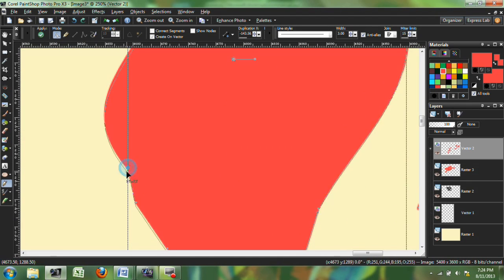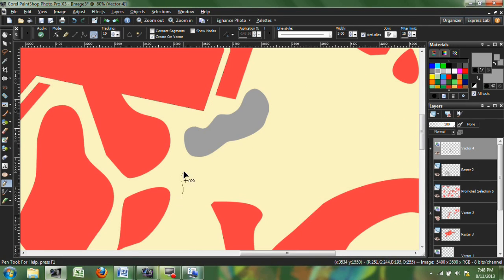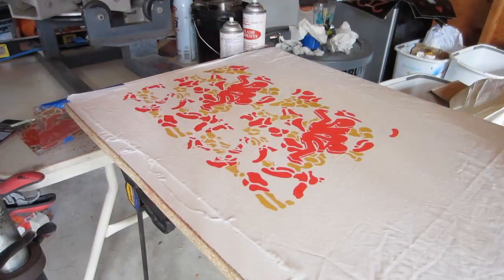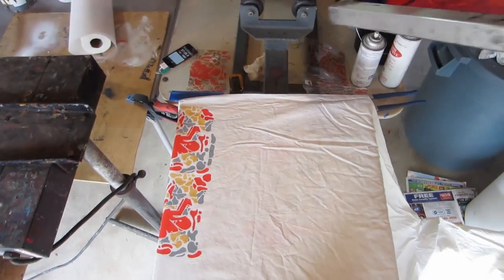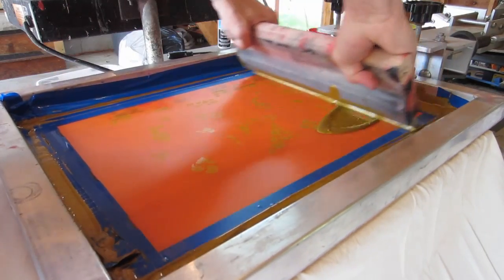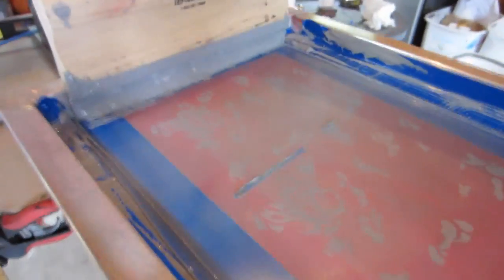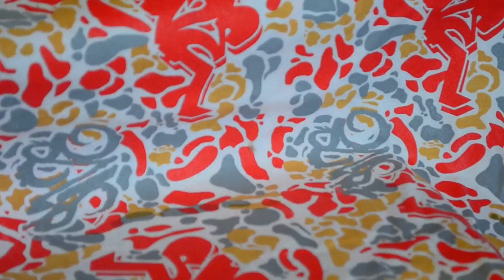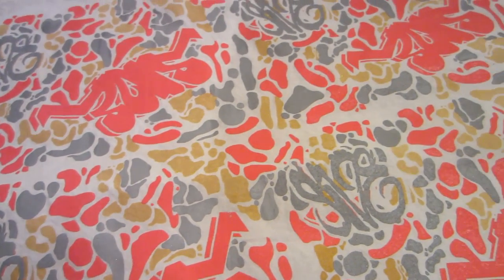SIVE X Apliiq Urban Camo Speed Art